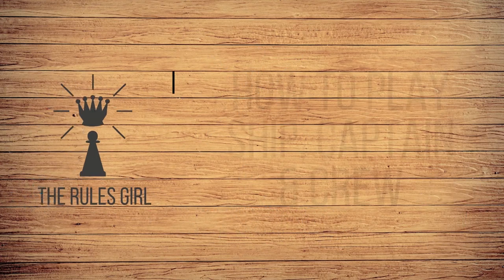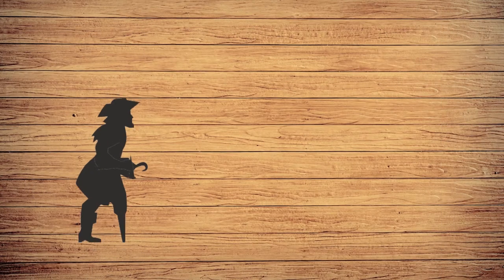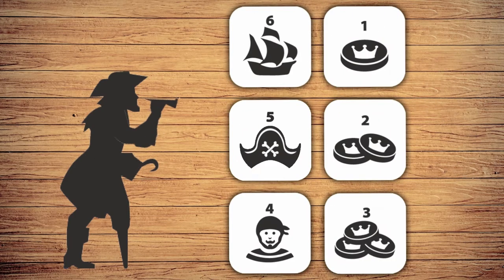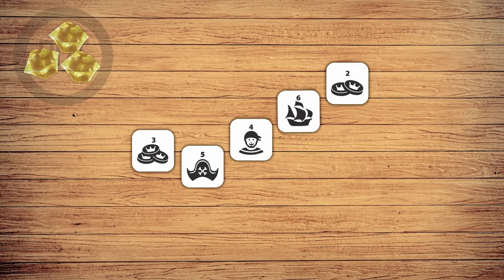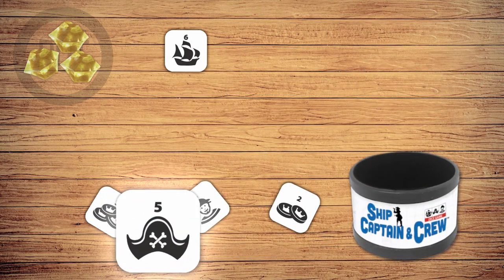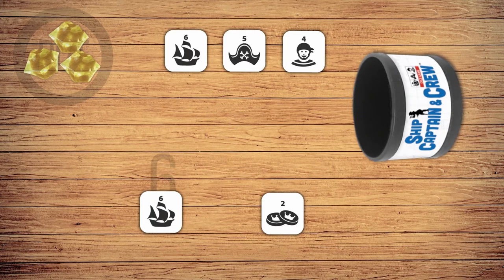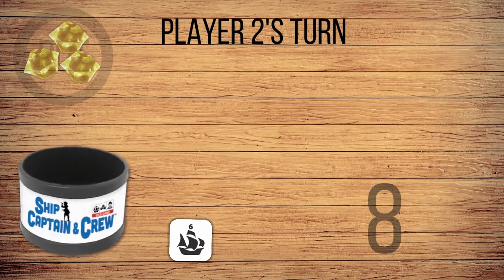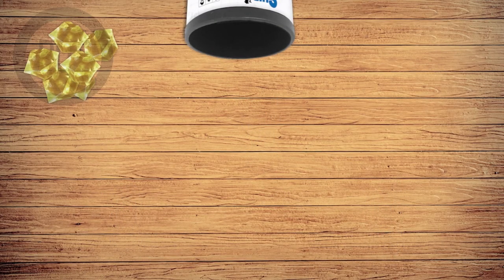How to Play Ship Captain & Crew in 2 Minutes - The Rules Girl